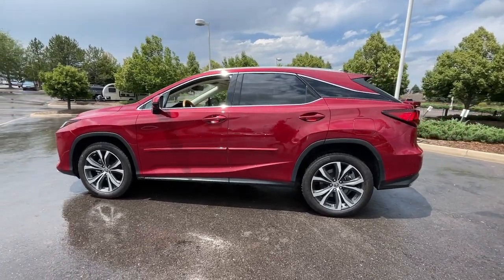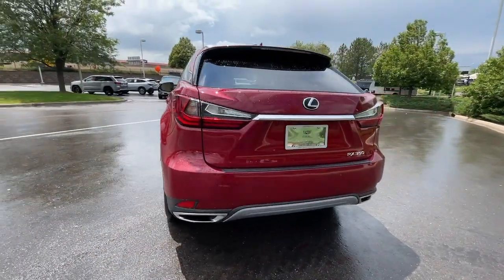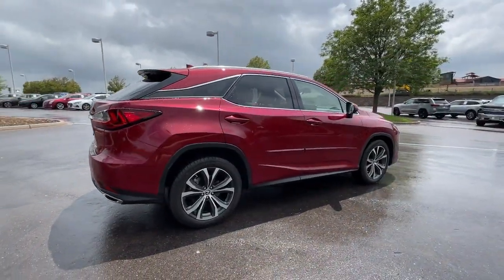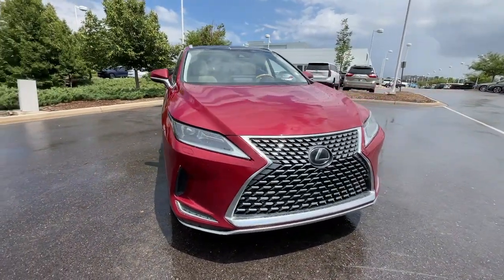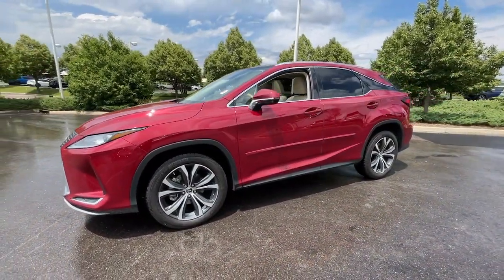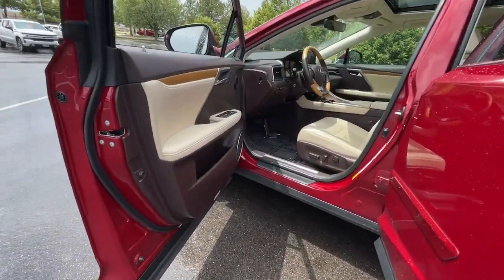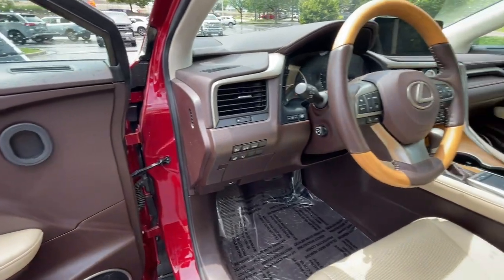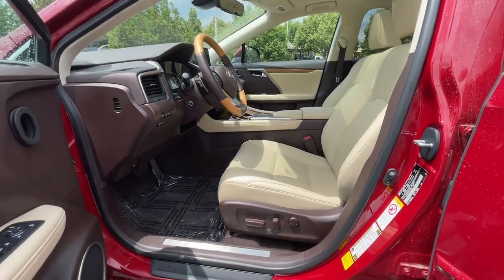2020 Lexus RX Lone Tree, Littleton, Denver, Englewood, Highlands Ranch LC218204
Matador Red Mica Used 2020 Lexus RX 350 available in 8201 Parkway Drive, Lone Tree, Colorado at John Elway Cadillac of Park Meadows. Servicing the Lone Tree, Littleton, Denver, Englewood, Highlands Ranch, CO area.

CLEAN CARFAX ONE OWNER! FIVE-STAR DETAIL Elway Inspected and Protected CLEAN CARFAX! Navigation Panoramic Moon Roof 2 Sets of keys RX 350 4D Sport Utility 3.5L V6 DOHC 24V 8-Speed Automatic AWD Matador Red Mica Birch w/Semi-Aniline Leather Seat Trim 12.3 Navigation System w/Mark Levinson Audio 3500 lbs Tow Prep Package Auto Recirculation Air Conditioner Cold Weather Package Engine & Transmission Oil Coolers Heavy-Duty Radiator Navigation System Panoramic Moonroof Premium Package Wheels: 20 High-Gloss Machined Alloy. 2020 Lexus RX Matador Red Mica 350 AWD 8-Speed Automatic 3.5L V6 DOHC 24VbrbrJohn Elway Inspected and Protected vehicles give you the confidence you need in purchasing a pre owned vehicle. All of our Inspected and Protected vehicles come with a 60 day/unlimited mileage powertrain warranty.John Elway Cadillac Dealer Denver  15 minutes from Downtown Denver! Financing Available.brbrRecent Arrival! 19/26 City/Highway MPGbrbrbrVisit Colorados #1 Cadillac dealer and test drive this vehicle today. John Elway Cadillac of Park Meadows is only 15 minutes from Denver and with the largest Cadillac inventory in Colorado why go anywhere else? Our upfront discounted Elway Price is posted on every vehicle so that we ensure you get the best price for the best vehicle. Whether you are looking to purchase or leasewe have terrific financing available. John Elway Cadillac or Park Meadows is committed to outstanding customer service and we look forward to being your Cadillac dealer serving Denver Highlands Ranch Littleton Greenwood Village Centennial and the surrounding areas.